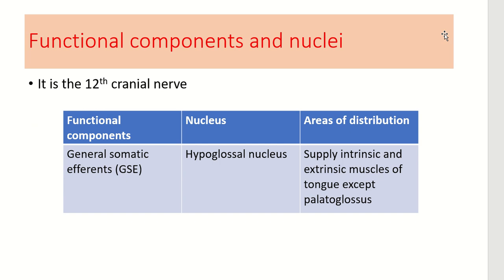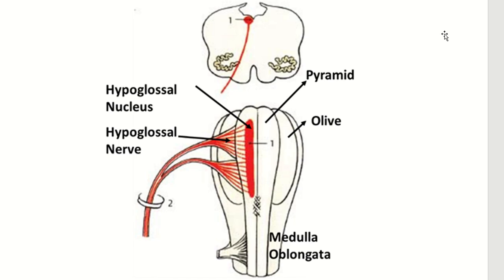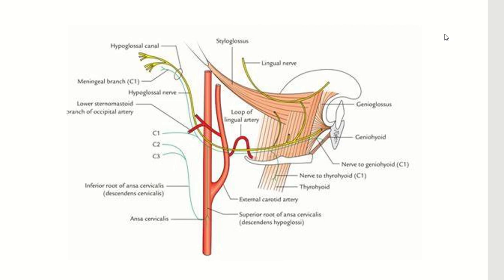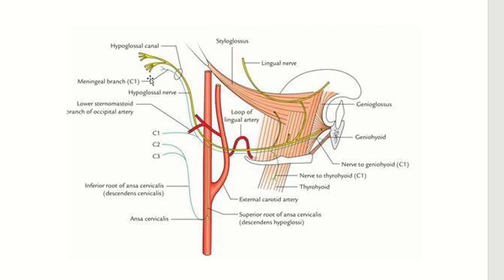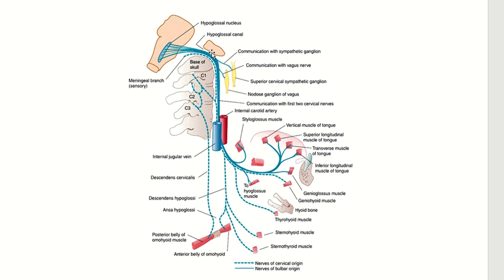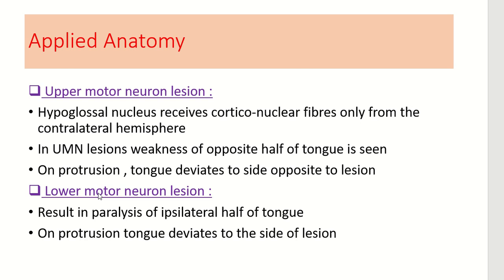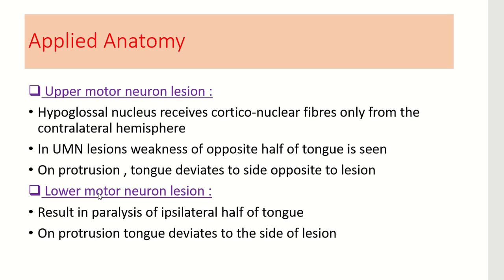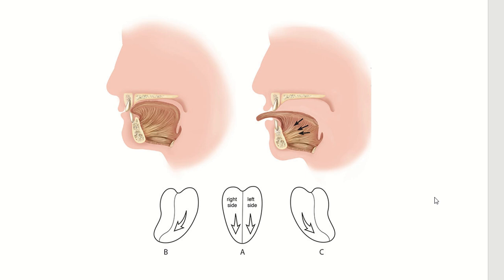Hypoglossal nerve - Neuroanatomy